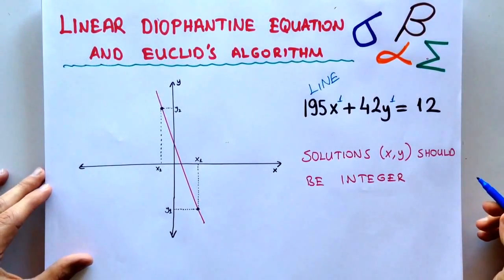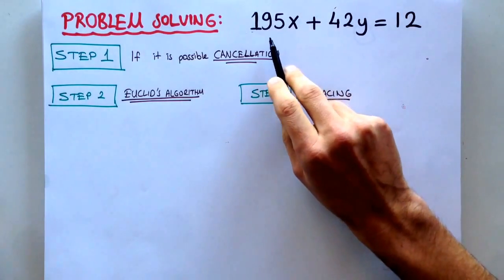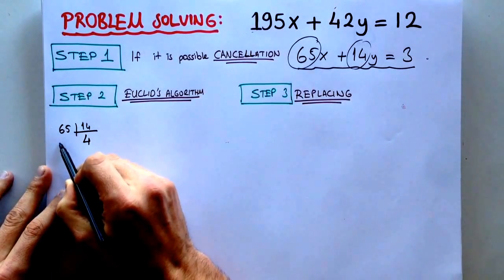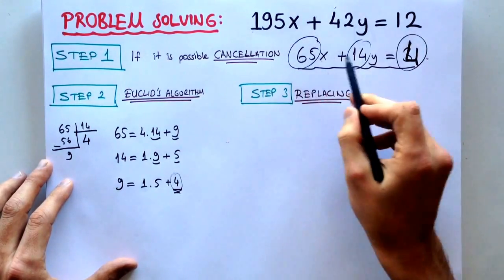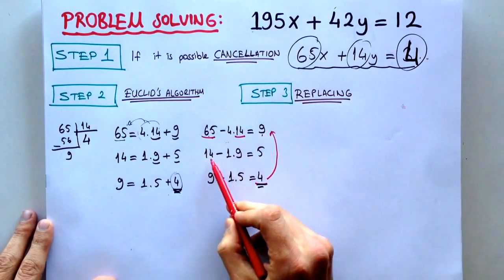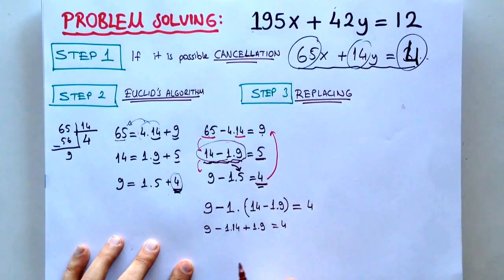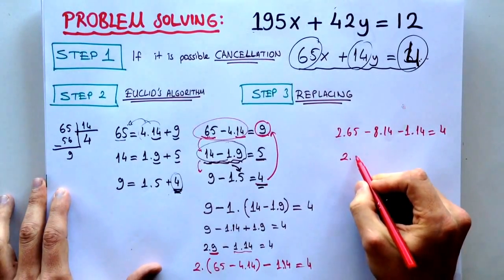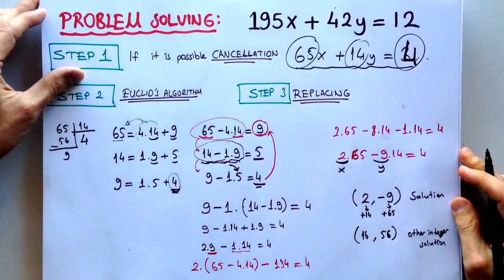5mins LINEAR DIOPHANTINE EQUATION BY USING EUCLID'S ALGORTIHM - Tonguc Akademi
Tonguç'la 5 dakikada LINEAR DIOPHANTINE EQUATION BY USING EUCLID'S ALGORTIHM konusunu öğrenmek istemez misin? Çıkabilecek soruların özellikle altını çizdiğimiz bu videoyu sakın kaçırma!

Okul müfredatına uygun, Meb'e uyumlu diğer videolarımızı Tonguçlamalısın!

Çünkü Tonguç'layarak eğlenip öğrenmek artık daha kolay! :)

Bu arada unutma, paylaşmak güzeldir! Facebook'unda, twitter'ında videomuzu paylaş! :)